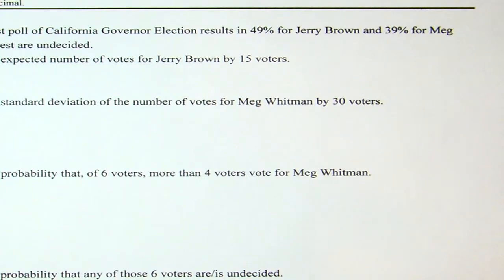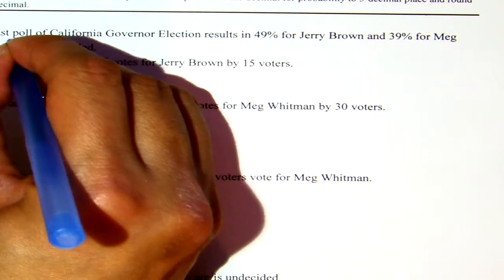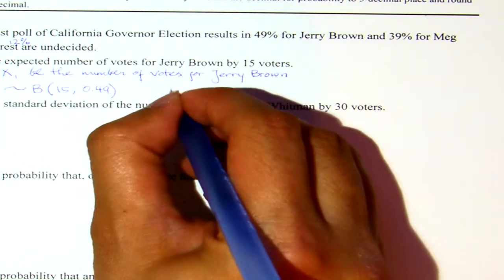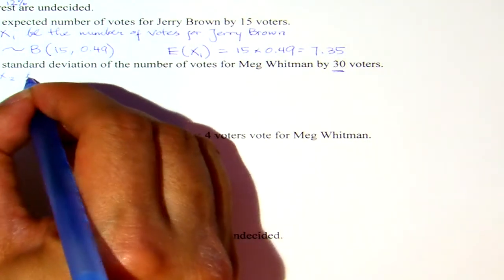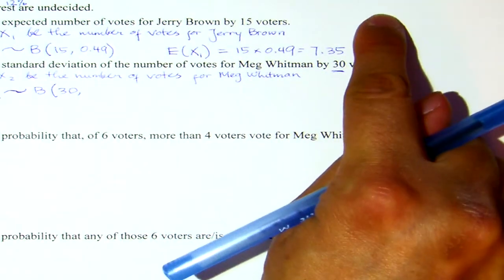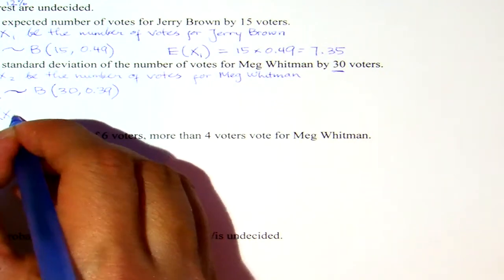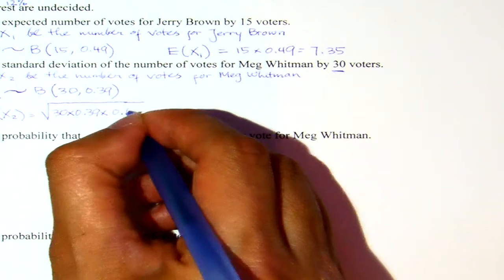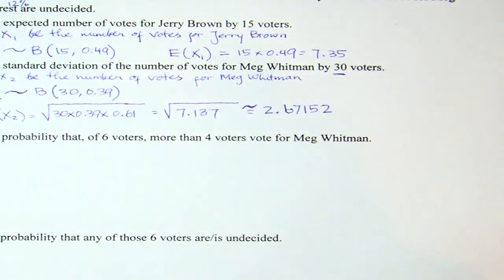F10m227elact2#1 ab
Test 2
East Los Angeles College
Thomas Harjuno